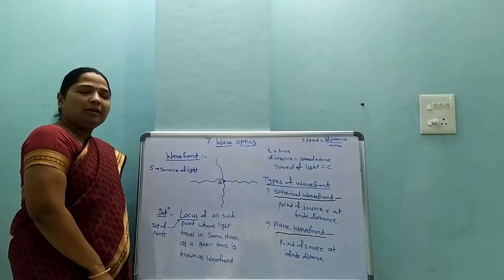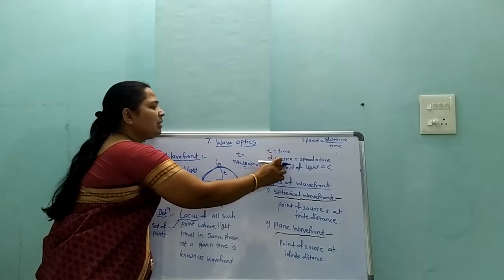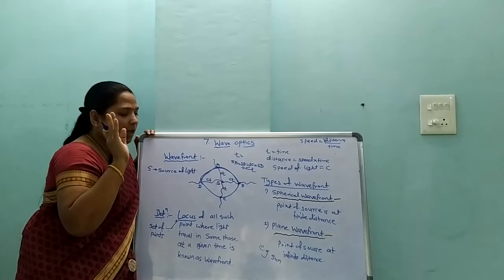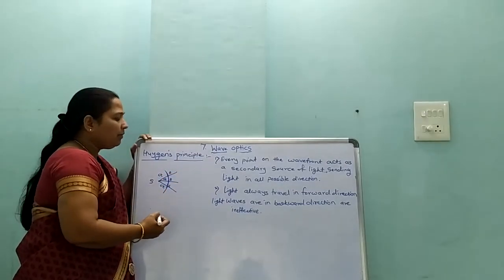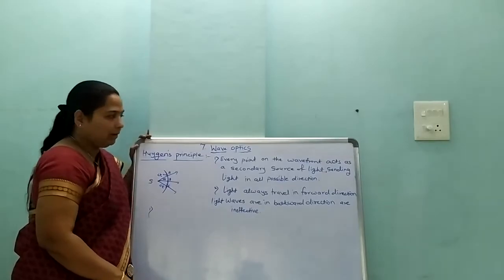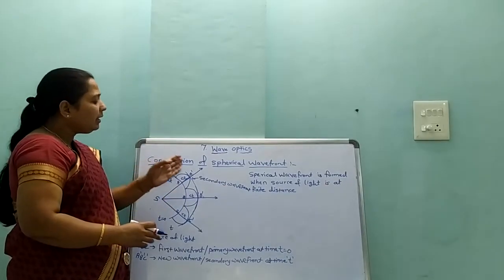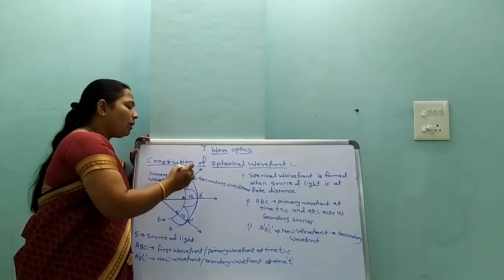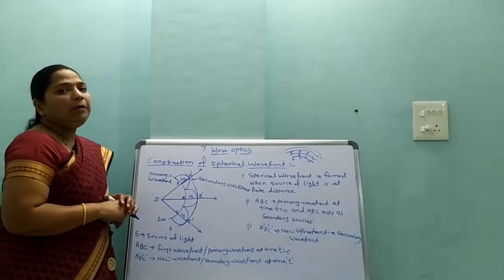12th physics Wave Optics Lec 4Wavefront